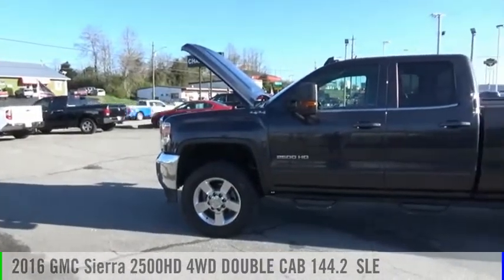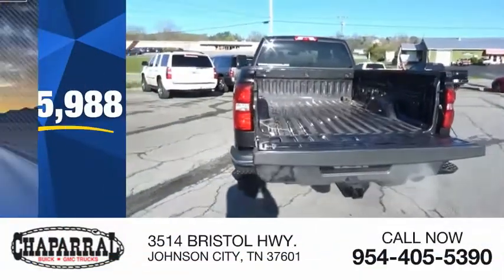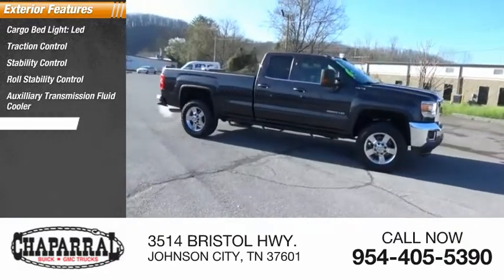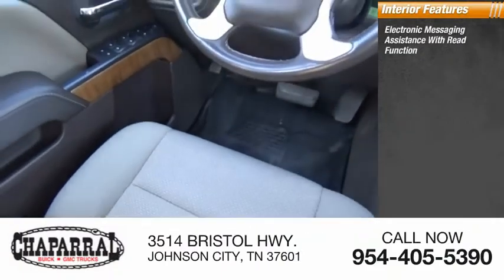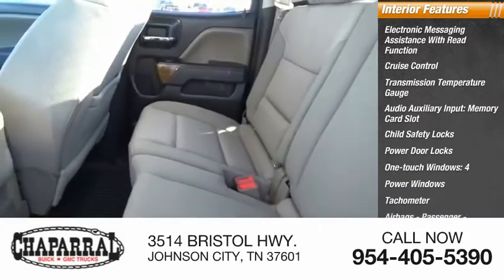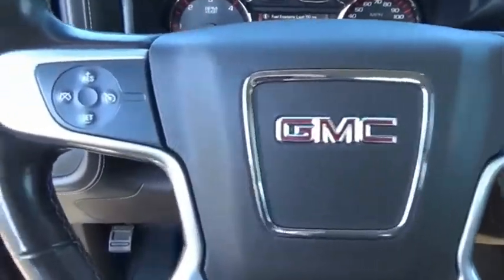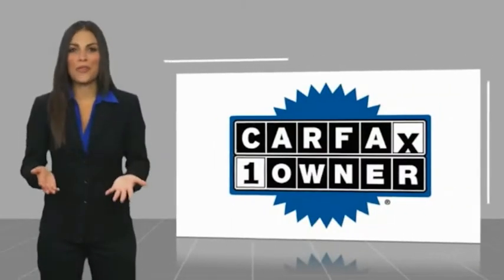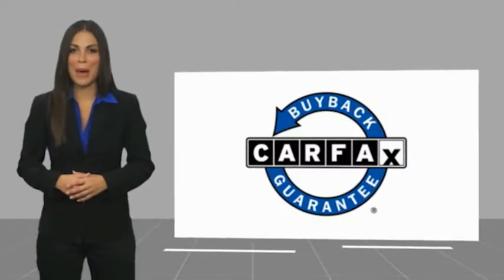2016 GMC Sierra 2500HD G219221A-M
2016 GMC Sierra 2500HD SLE

CHAPARRAL
3514 BRISTOL HWY.

Looking for an amazing value along with an amazing ride? At CHAPARRAL we provide the lowest prices to go along with this 2016 GMC Sierra 2500HD! Look at all the options that come standard on this one! Power Door Locks. Power Windows. This one comes with a drivers seat that allows anyone whether you're Tall or Short to be comfortable driving. Tired of the radio? Bring your favorite music with you and enjoy the MP3 player this one offers! Good looking Alloy Wheels always make a vehicle look sharp. And this one does! A/C is a must have during summer. Getting comfortable behind the wheel of this one is easy. It has a Tilt Steering Wheel. Got a long road trip planned Cruise Control can help keep your speed under control! Also included on this vehicle is a Rear Defroster!! Safely change the Volume and Channel on the radio on this ride. its got Steering Wheel Audio Controls!!! It makes driving this one that much more enjoyable!! Stay protected by driving a vehicle that has a Drivers Airbag Comfortable Front Bucket Seats always make the drive go by quicker. The Cloth Interior on this car looks good. come by and check it out yourself! How far away is that pole? Never worry about denting this bumper, you'll always know what's behind you with the Back Up Camera you get in this one! Buy and Drive with Confidence. it has ABS!